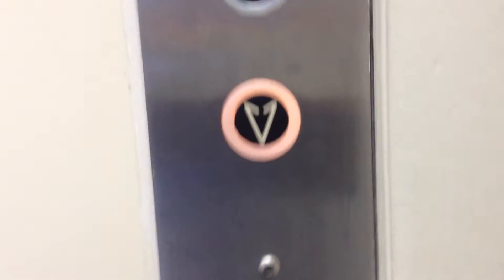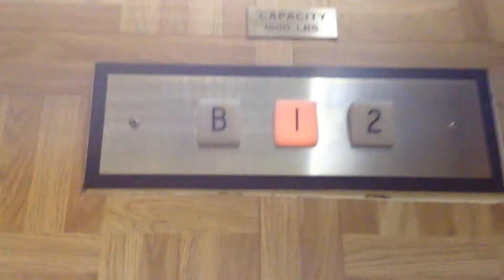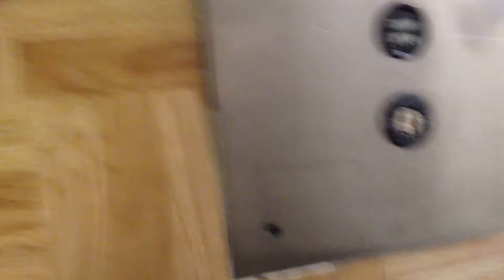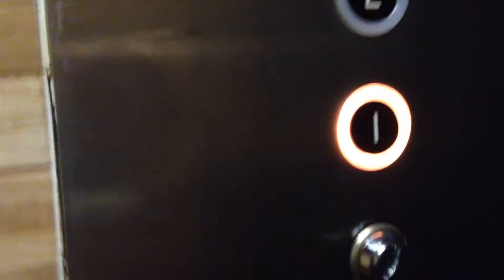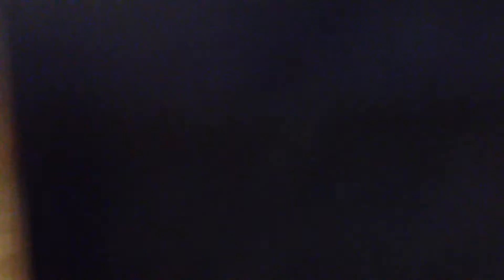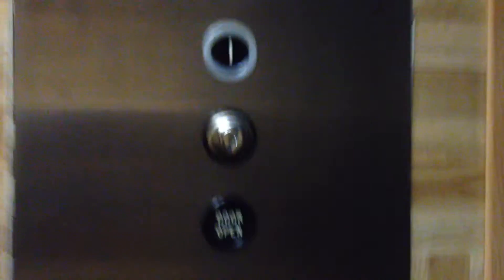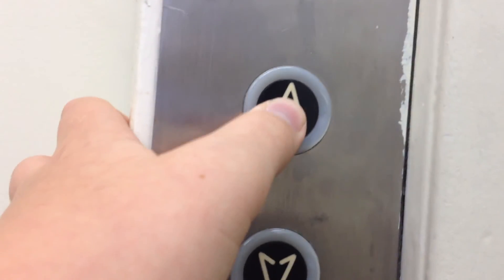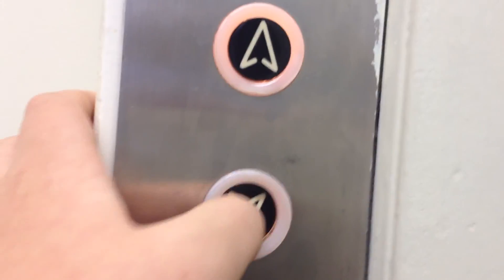Vintage 1960's Dover Elevator at 2 S Main St Lodi NJ ( Wells Fargo Building )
This is a must Watch w/black buttons and you can't find this in Bergen county

Next Video Westinghouse Elevator at 4 Hunter St Lodi NJ